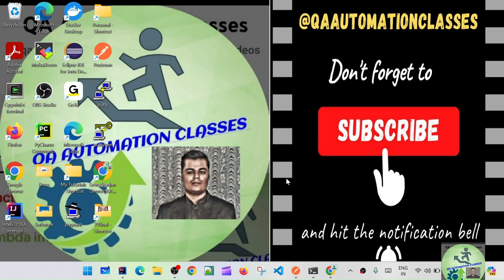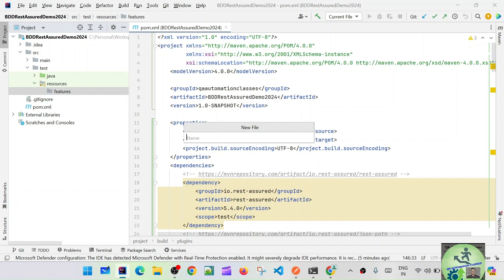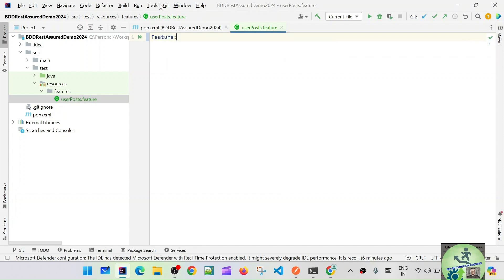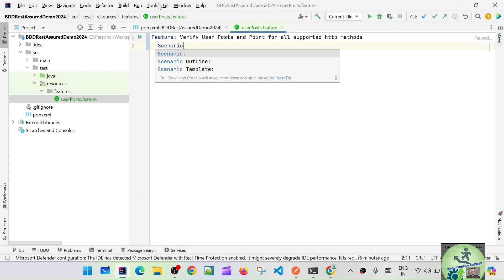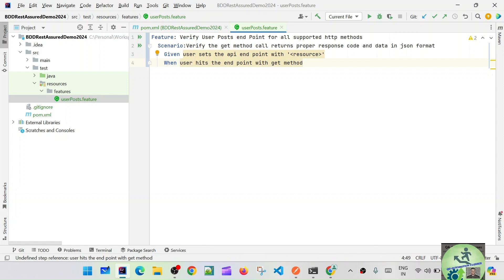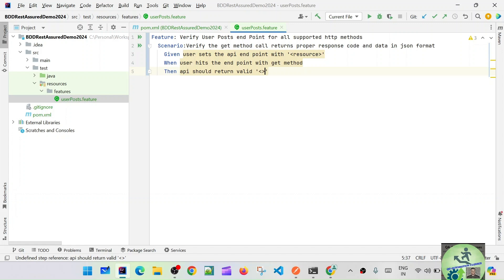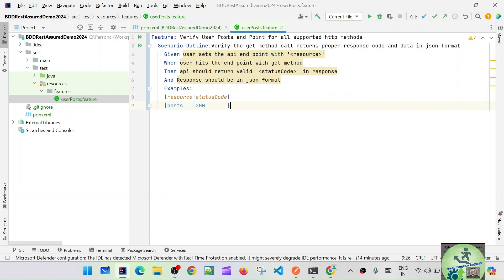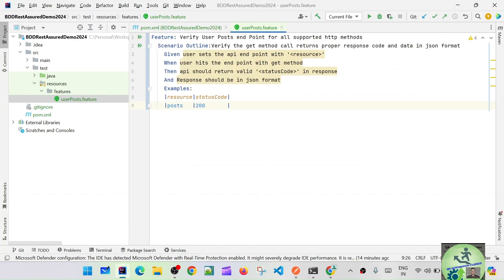9.Setting up rest assured framework with cucumber | feature file and step definition design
This video explains about setting up the feature file and corresponding step definitions in rest assured framework